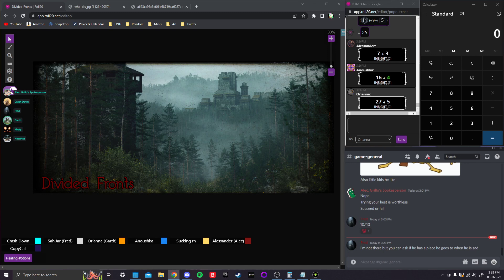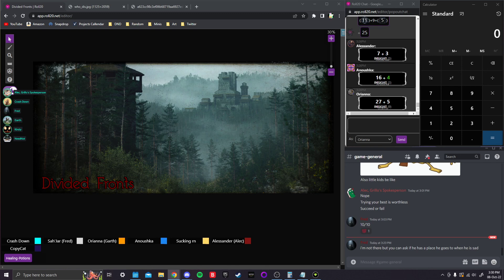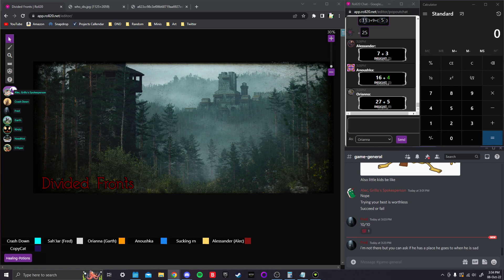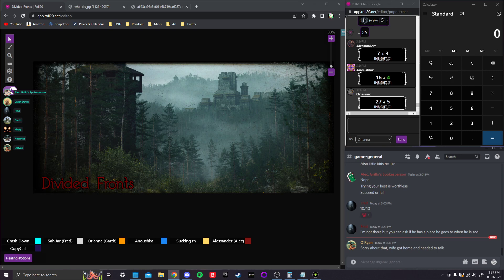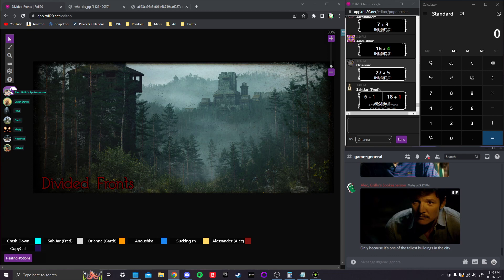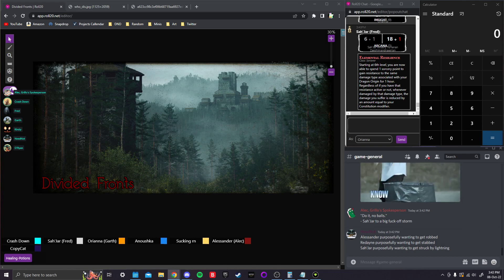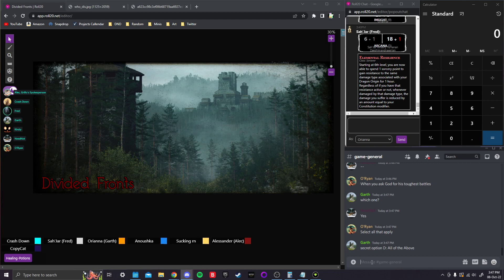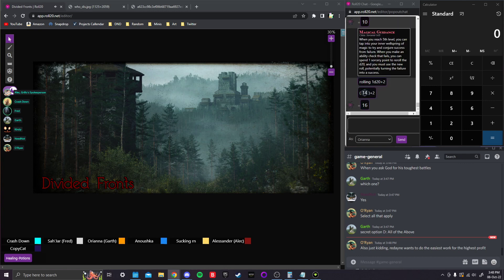October 8th, Part 7 [Break In Benjamin]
HA! Thats a good Title!